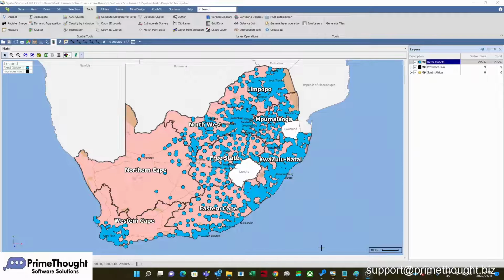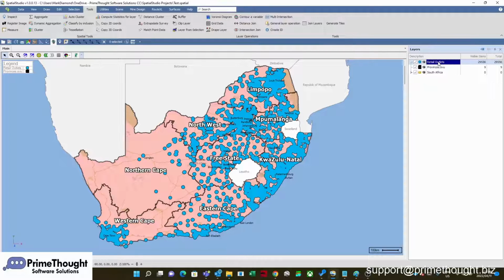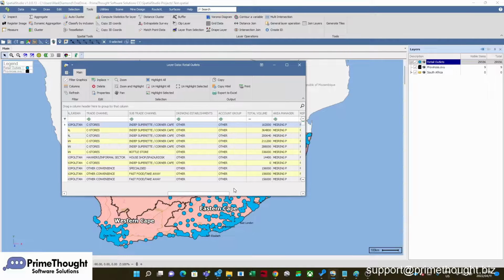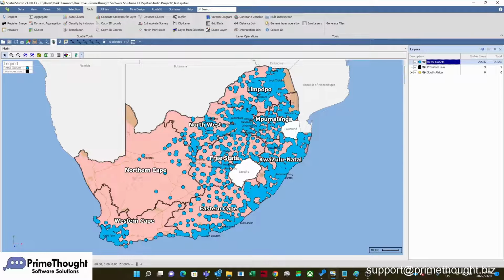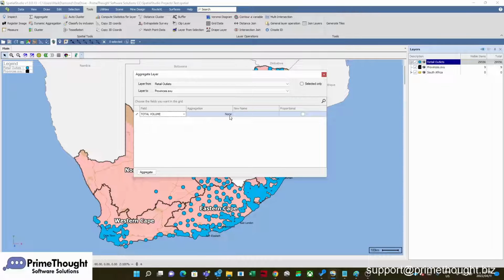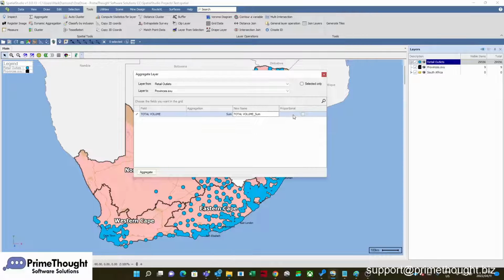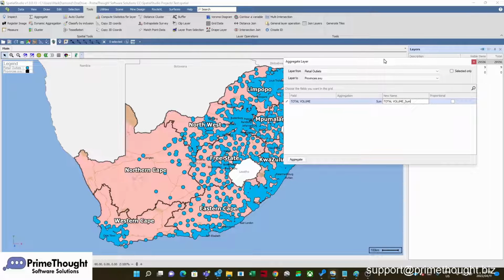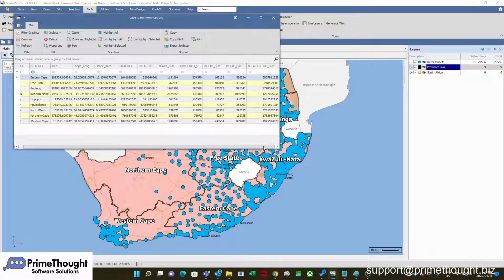Aggregate Tool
With the Aggregate tool you can aggregate values from points to an area. Such as total annual turnover of stores in a province.